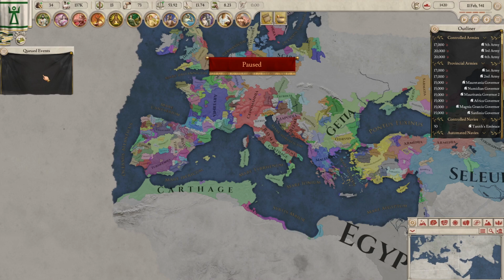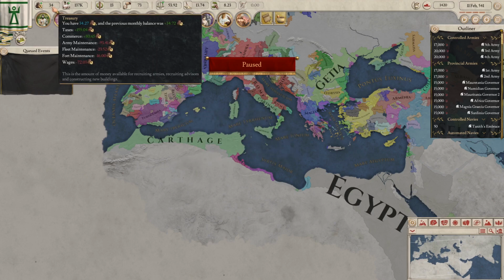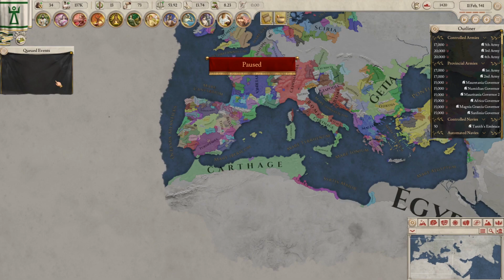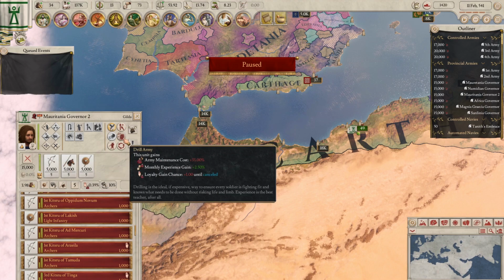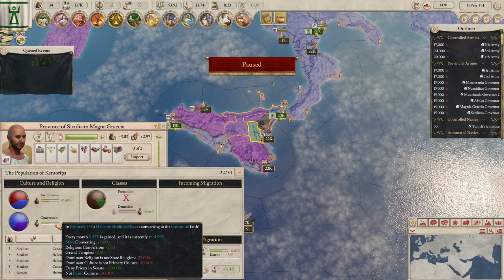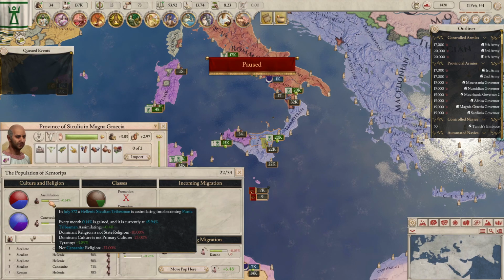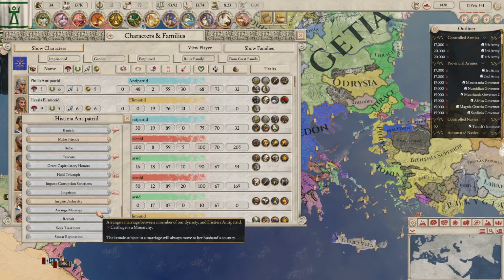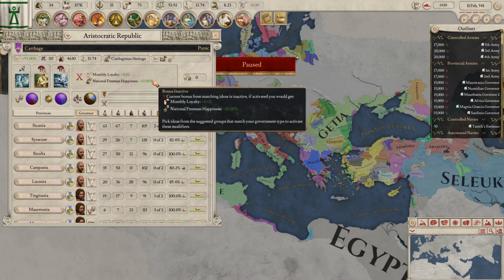IMPERATOR ROME : 6 TIPS AND TRICKS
Welcome to my Tips and Tricks series for Imperator Rome. Each episode will contain 6 Tips and Tricks that you may, or may not know of.